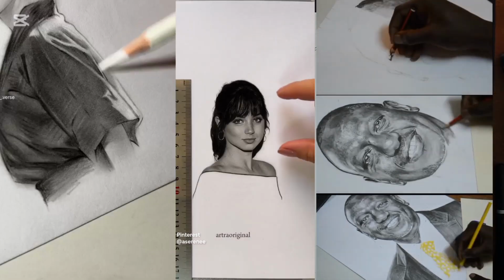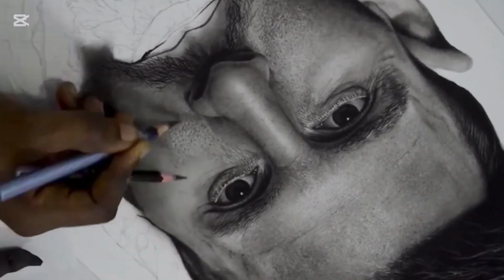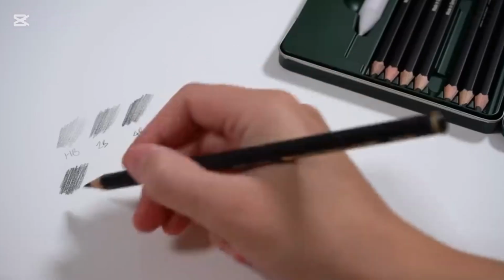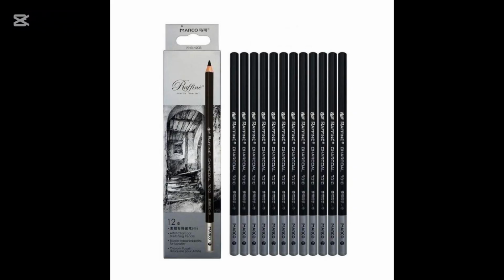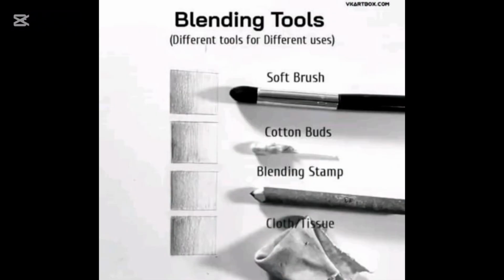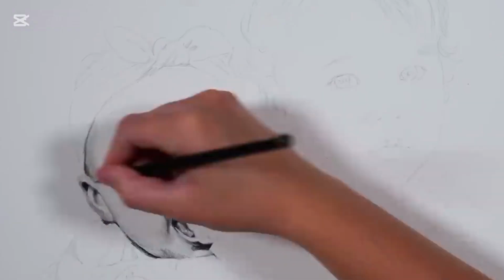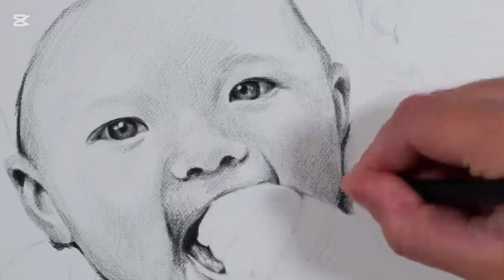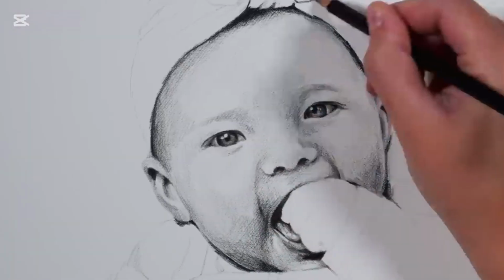BASIC DRAWING TOOLS AND MATERIALS | BEGINNERS GUIDE TO DRAWING TECHNIQUES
This is an episode of understanding tools and materials for drawing for beginners. It gives outlines and details on different basic tools and materials for drawing.
This is Pinterest playstore link to find ideas and reference photos